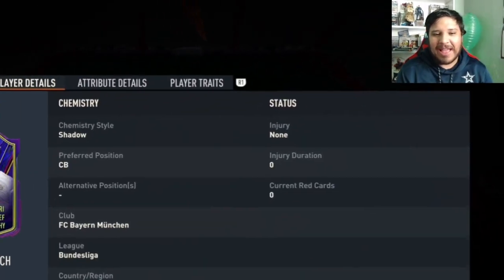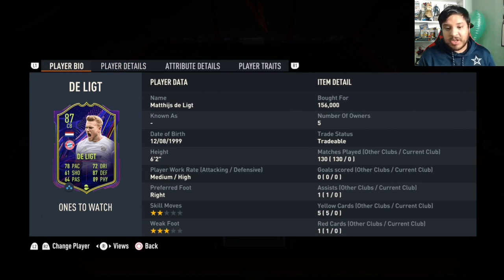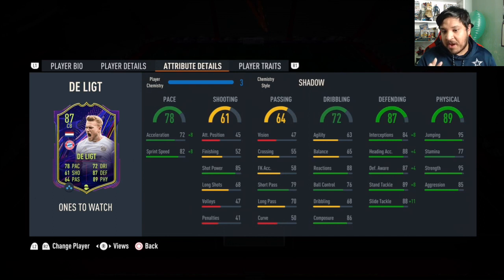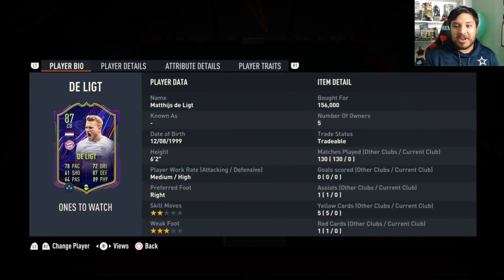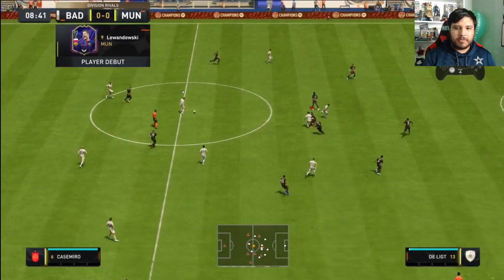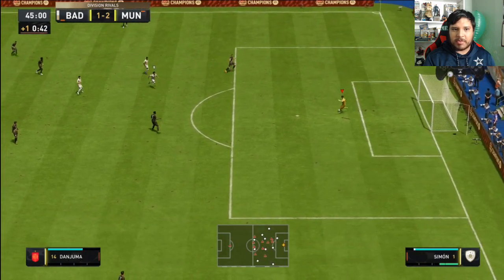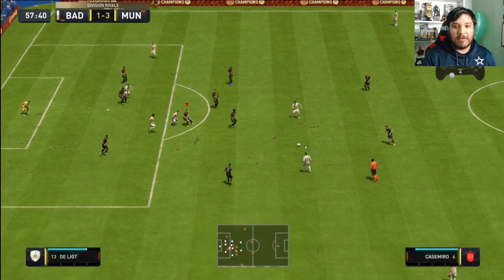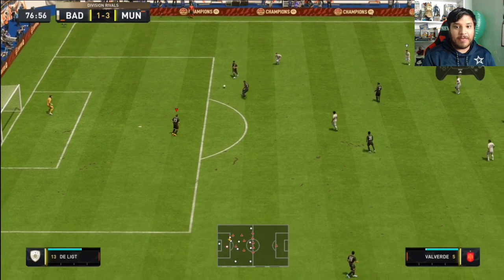INCREDIBLE UPGRADE! 🤯 87 OTW DE LIGT PLAYER REVIEW! FIFA 23 ULTIMATE TEAM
87 De Ligt Fifa 23.
Ones To Watch De Ligt Fifa 23.

Quite possibly one of the best CB's in the game.